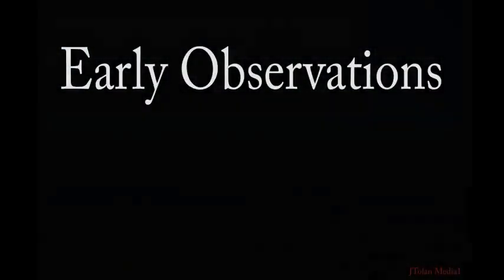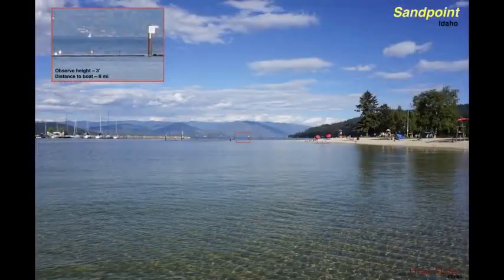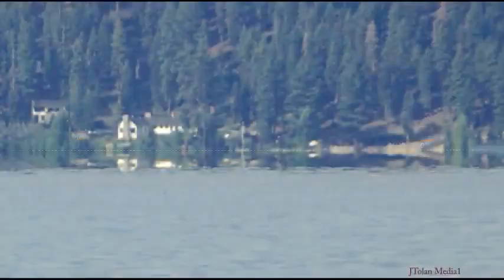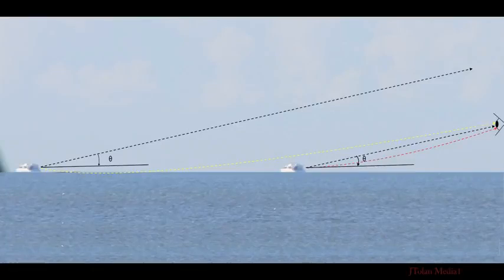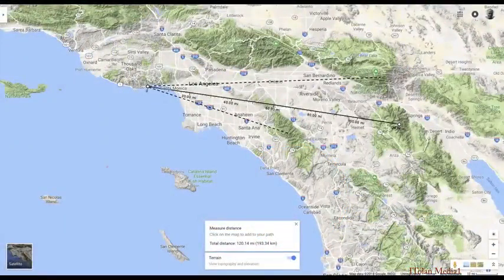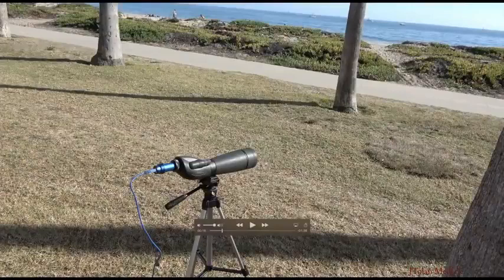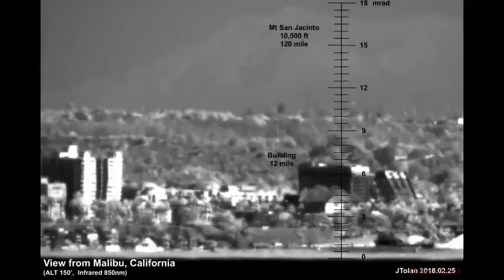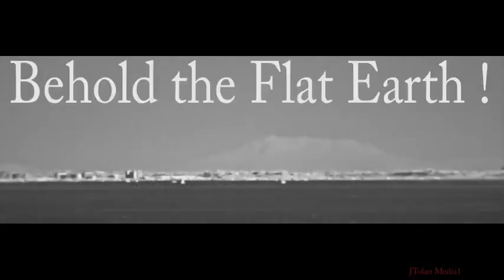Stunning Long Range INFRARED Footage - Jtolan Media1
Here is some more amazing footage of our flat extended PLANE, courtesy of Jtolan Media1. Here he is capturing footage well over 100 miles away, footage which should be impossible to capture if we were living on an earth with an 8 inch drop per square mile. This should be hidden by over 6000 feet of supposed curvature, yet here it is in plain sight..and as you'll notice, flat as can be. The mountains are only partially visible because of atmospheric density, aka the "visibility", this is the reason we can "see forever" on our flat earth.

Sub to Jtolan Media1 for more awesome footage like this.